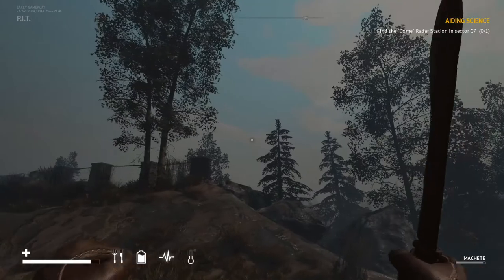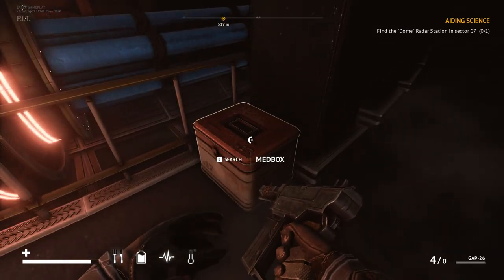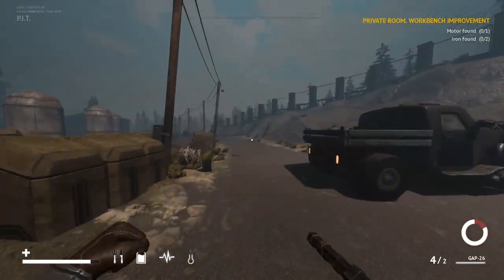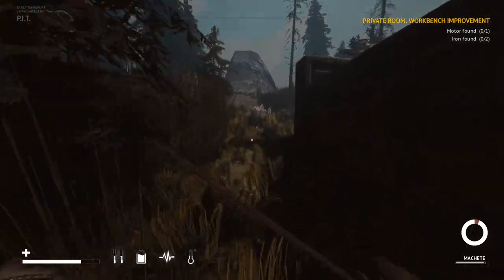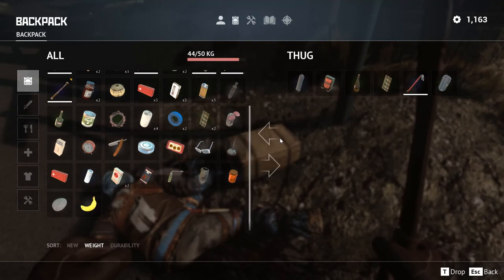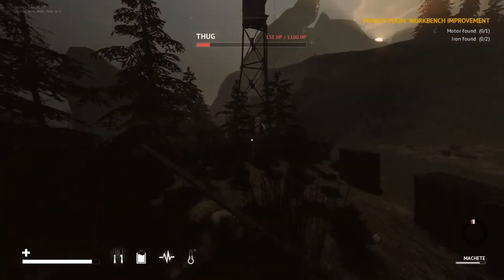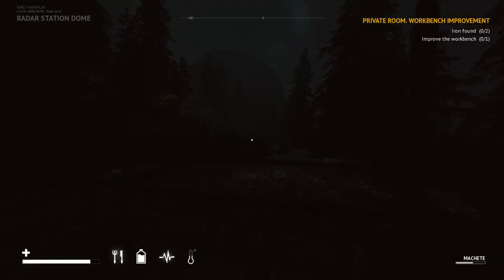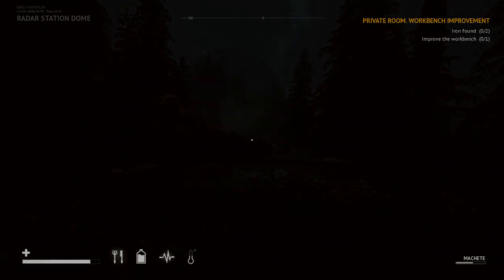Desolate Let's Play Part 18 - Brutal Bear Beatdown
DESOLATE is a first person, survival horror adventure game, which takes place in an alternative history Soviet Union.

Investigate the mysterious and dangerous Granichny Island - form a research team with up to 4 other players and explore an open world filled with mysteries and unsolved questions, or do it all by yourself.